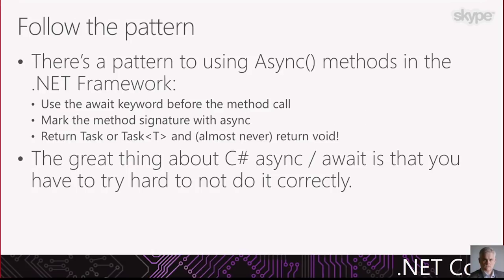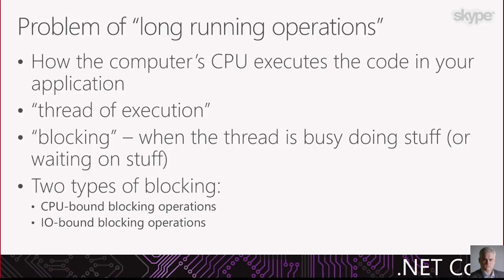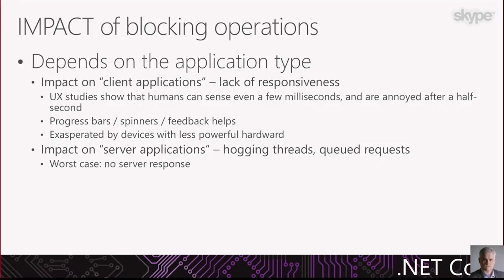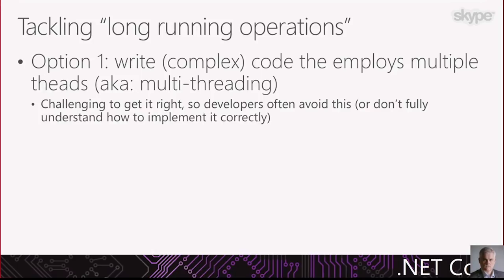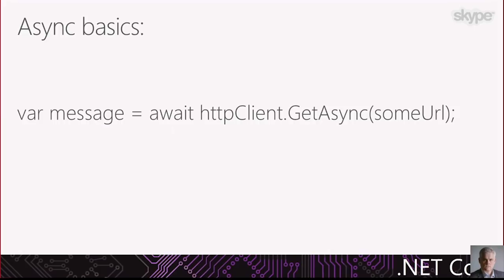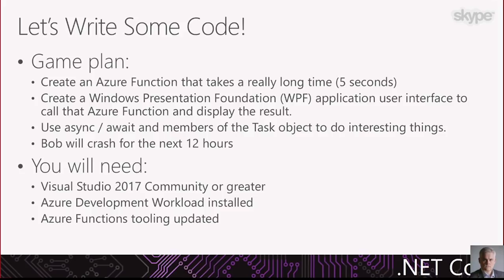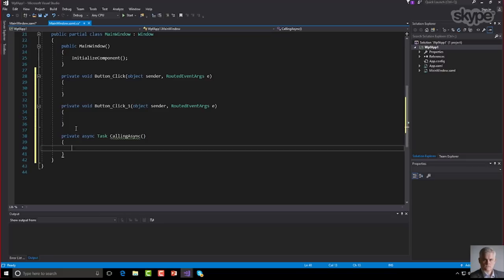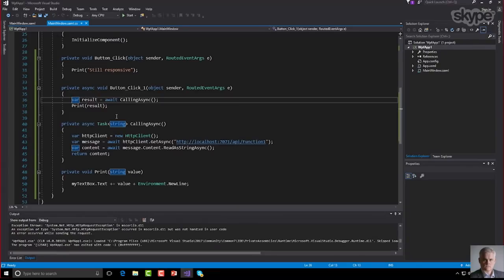The C# async await Workout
Whether your're building desktop, web or cloud apps, the APIs employ copious async methods. But do you really understand how it works, the impact on your app and how to bend C#'s async features to your will? If not, Bob Tabor's hands-on coding session will help you gain confidence when writing asynchronous code.

Guest speaker: Bob Tabor